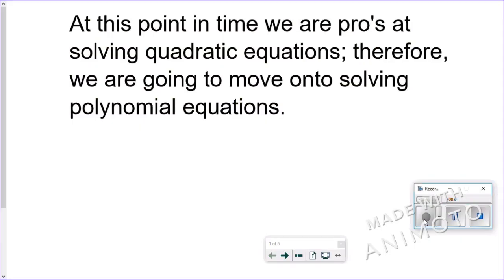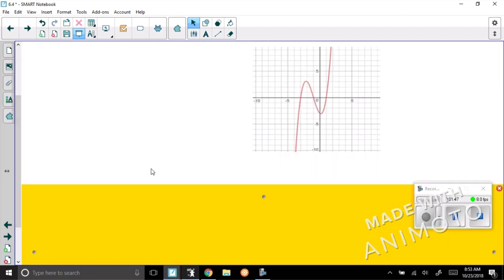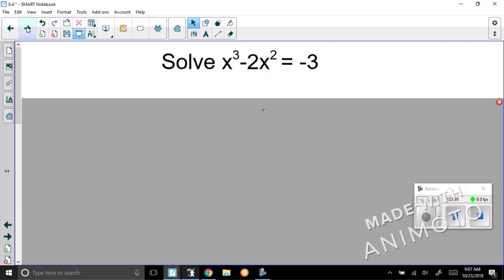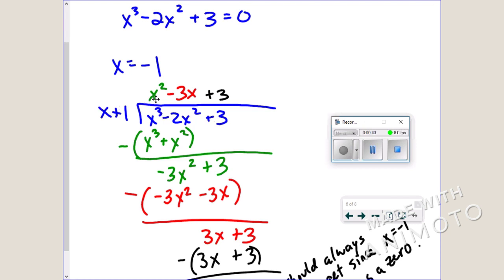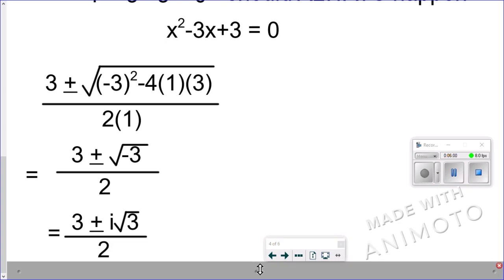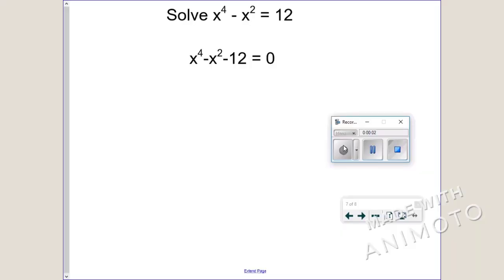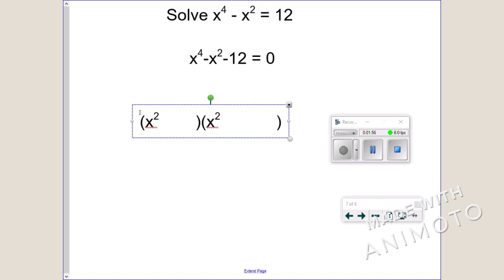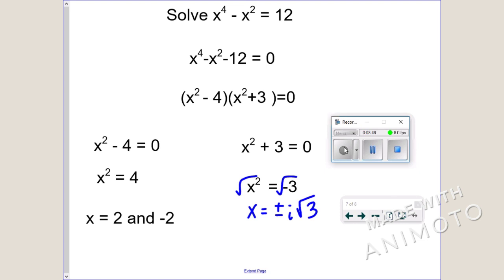6 4 Solving Polynomial Equations 720p